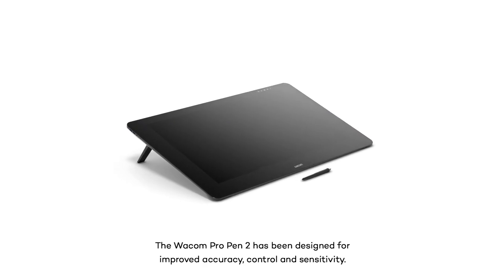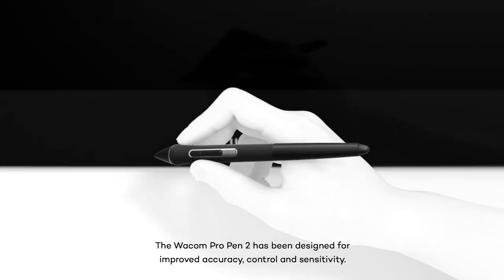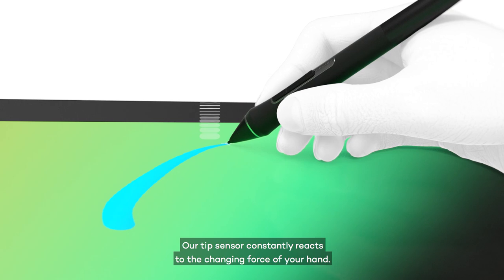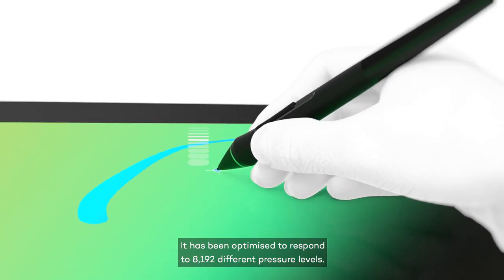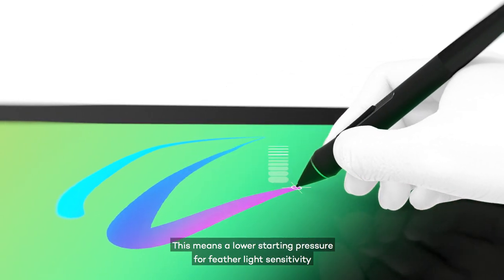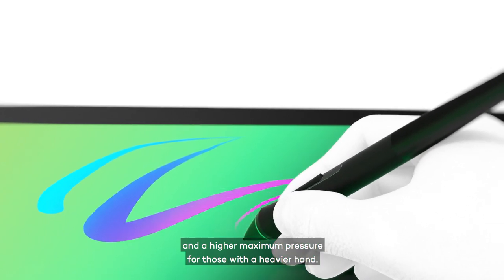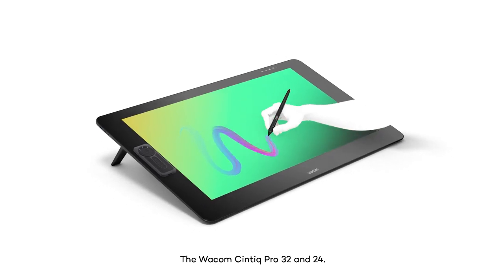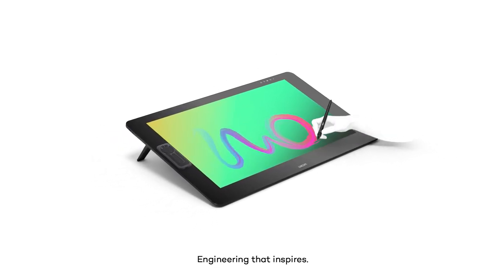Wacom Engineering That Inspires | Cintiq Pro Tip Sensor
Our state-of-the-art creative pen technology. 8,192 levels of pressure sensitivity and unparalleled tilt recognition means that every stroke, every move of your hand is followed with unerring accuracy.

This means a lower starting pressure for a feather-light sensitivity and a higher maximum pressure for those with a heavier hand.